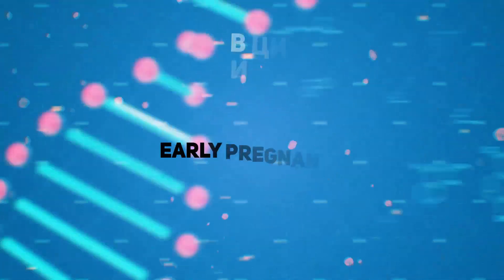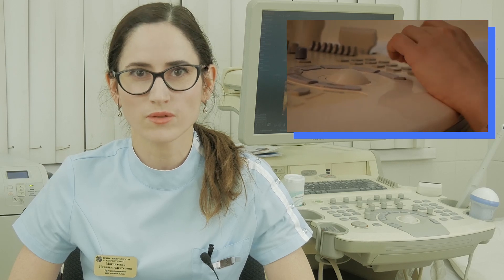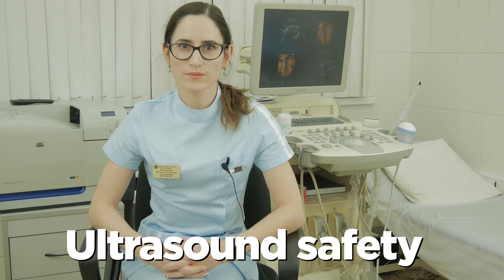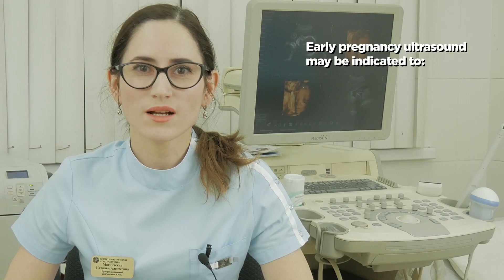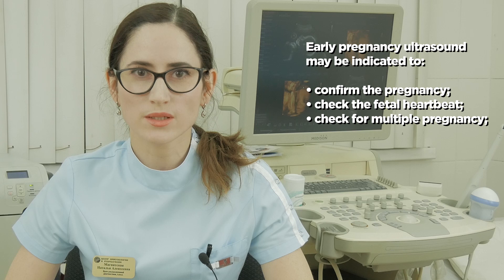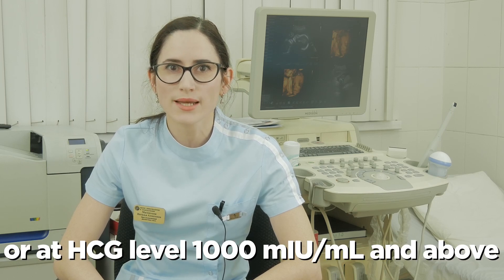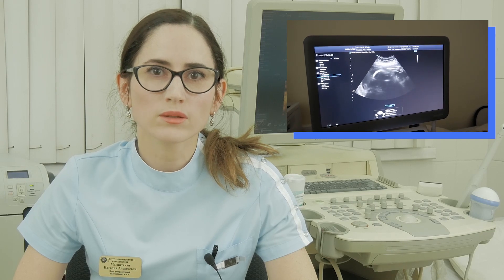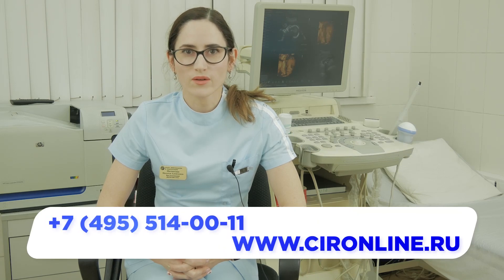Pregnancy ultrasound. Early pregnancy ultrasound. Fetal ultrasound.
Medical diagnostic ultrasound is a method based on reflection of high-frequency sound waves inaudible to the human ear. This method provides valuable information for diagnostics and treatment of different conditions in short period of examination.
Fetal ultrasound can help your physician to clarify whether the baby is growing properly in the uterus. It is necessary for monitoring of non-complicated pregnancy or to evaluate possible problems. In Russia ultrasound prenatal diagnostics is in the scope of practice of appropriately trained, certified physicians. There are no ultrasound technicians in the system of health service. Therefore you will be provided with the results, recommendations and comments right after the exam.
Medical ultrasound has become a routine part of prenatal care. There were published numerous scientific papers dedicated to the problem of ultrasound safety during the last years. Ultrasound is generally considered to be safe with very low risks and highly informative diagnostic procedure. The lowest amount of ultrasound energy that provides an accurate assessment should be used. Examination should proceed complying with ALARA (As Low AsReasonably Achievable) principles for Ultrasound.
It is important to keep in mind that fetal ultrasound might not detect all birth defects. False-positive results may occur indicating a problem when the fetus is actually healthy. Likewise, false-negative results may indicate a normal result when the fetus actually does have a health problem. Additional investigations may be needed if there is doubt regarding the results of exam.
There are two main types of fetal ultrasound exams.
Most prenatal ultrasound procedures are performed by moving a transducer over your abdomen. This method is called transabdominal ultrasound.
In some cases the examination is performed by means of a transvaginal transducer. This type of examination is used more often during early pregnancy. It might be done if a transabdominal ultrasound didn't provide enough information as well.
How to start pregnancy monitoring?
First of all it is better to confirm pregnancy with urine express-test or with blood test for HCG (humanchorionic gonadotropin). Blood test will give you a reliable result, even at the earliest stage of pregnancy. Once your pregnancy is confirmed your physician may recommend to schedule an early pregnancy ultrasound.
Early pregnancy ultrasound may be indicated to:
• confirm the pregnancy;
• check the fetal heartbeat;
• check for multiple pregnancy;
• determine the gestational age of the baby and estimated due date in case if the date of last cycle is unknown;
• exclude such conditions as ectopic pregnancy, miscarriage;
• examine condition of the uterus, cervix, ovaries and chorion.
Examination at this stage will be performed by transvaginal probe. Please be aware that you might not be able to hear your baby's heartbeat during the first pregnancy ultrasound. Most commonly, this is because it’s too early in the pregnancy. A fetal heartbeat may be detected at 6 weeks of gestational age. That is why, if there are no signs of ectopic pregnancy, it is better to undergo early pregnancy ultrasound at around 6 to 7 weeks. Signs and symptoms of ectopic pregnancy classically include abdominal pain and vaginal bleeding. If there are any of these symptoms, ultrasound should be done as early as 5 weeks.
There is no need for special preparations before ultrasound exam for the above mentioned purposes.
Before starting the scanning procedure some details will be asked and fixed in the memory of the device. Please be ready to tell the date of your last cycle and give some information concerning previous pregnancies. The expected date of delivery will be calculated by the ultrasound machine.
If you're having a transvaginal ultrasound you'll be asked to undress from the waist down. You'll recline on an exam table and place your feet on it. The transducer will be covered in a special condom and be lubricated with gel.
In the end of examination you may ask all the questions you have and discuss the results. Some recommendations will be given right after the examination by the specialist.
Some certain pictures will be stored in the memory of the US machine and printed afterwards. You will be given with copies of some of these images in the end of examination.